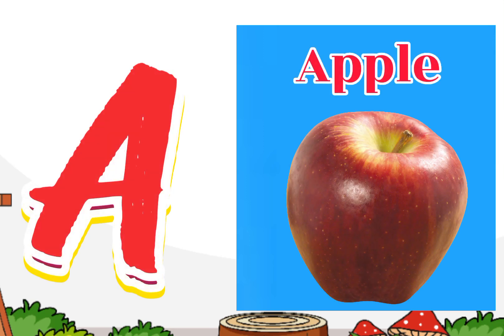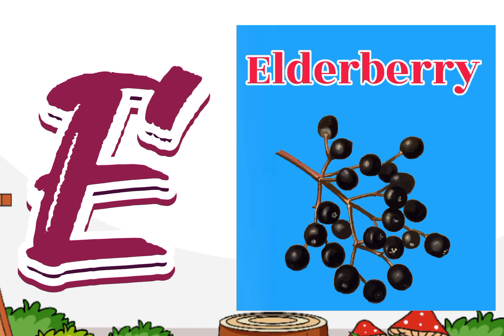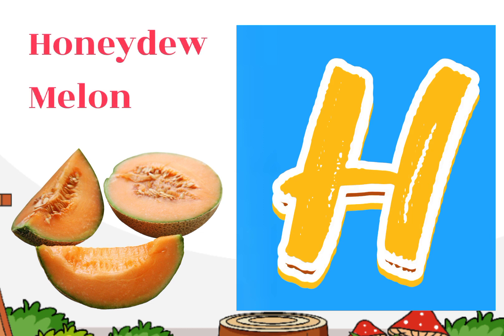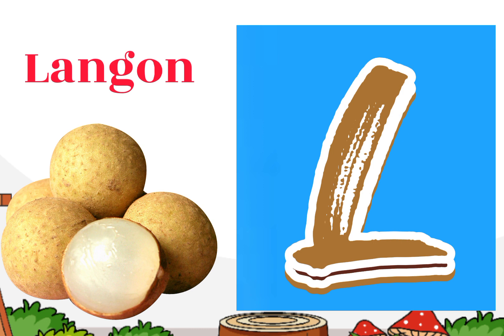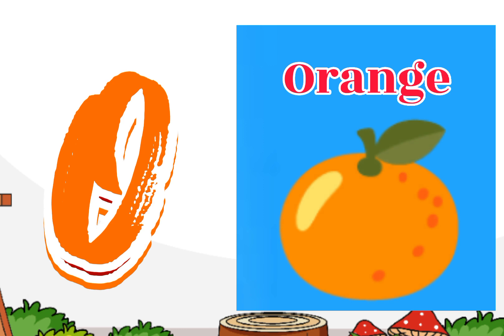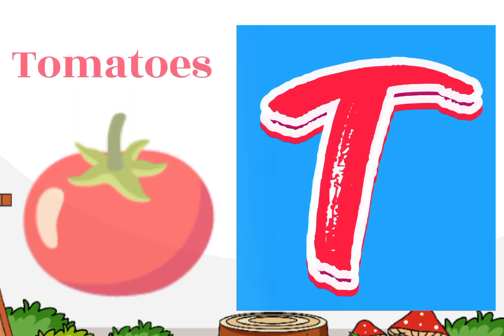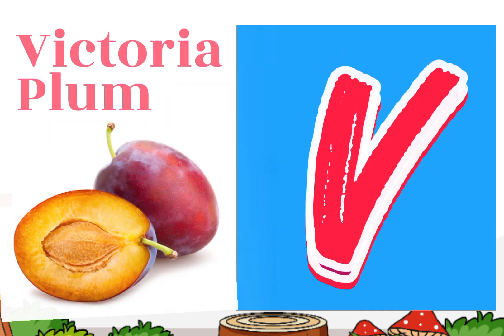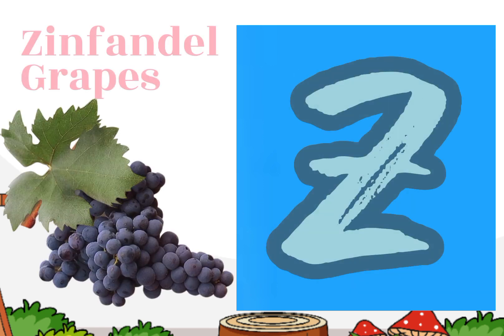Phonic Song Fruit Names With English Alphabets For Kids | A For Apple B for Banana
Fruit Names With English Alphabets | A For Apple B for Banana

C for Coconut
D for Dragon Fruit
E for Elderberry
F For Figs
G For Guavas
H for Honeydew Melon
I for Ita Palm
J for Jack Fruit
K for Kiwi
L for langon
M for Mango
N for Nectarines
O for Orange
P for Papaya
Q for Quinces
R for Raspberry
S for Sapodilla
T for Tomatoes
U For Ugli Fruit
V for vince
W for Watermelon
X for Ximenia
Y for Yam
Z for Zinfandel Grapes

This Video has Fruits names with Alphabet for Better understanding